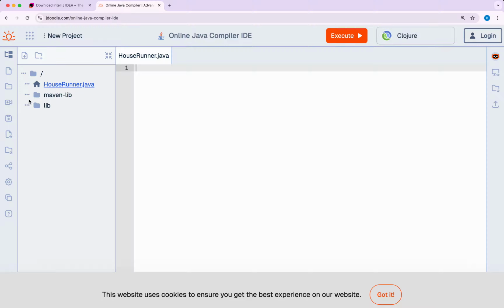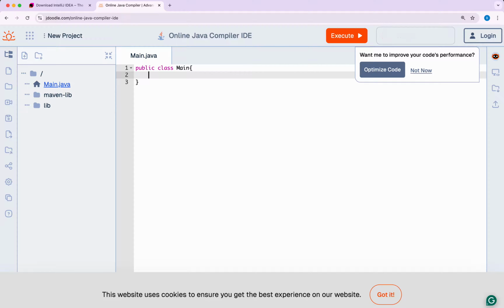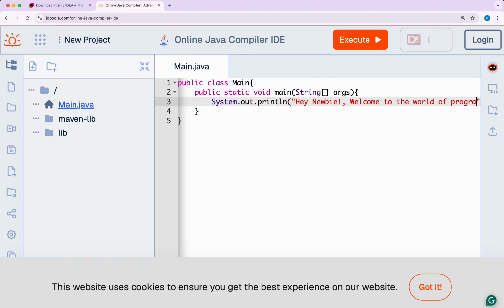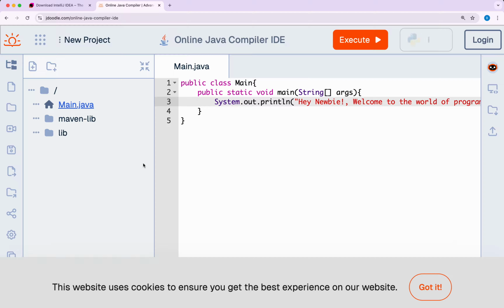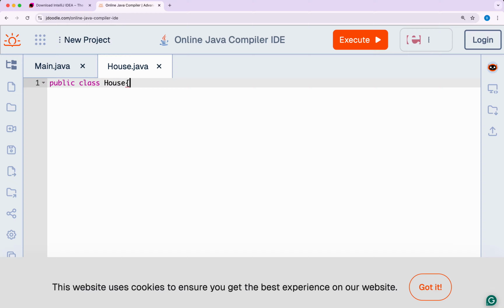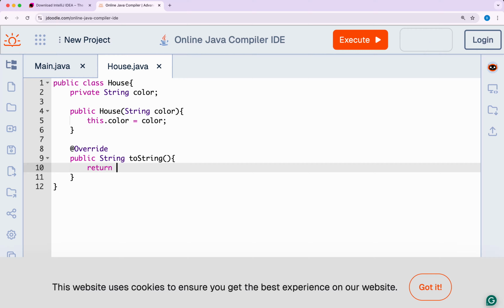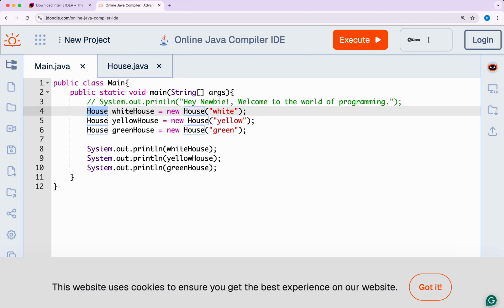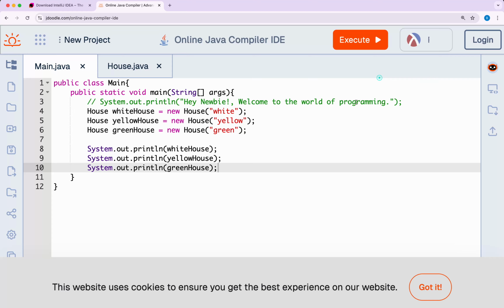E02. Explore Jdoodle